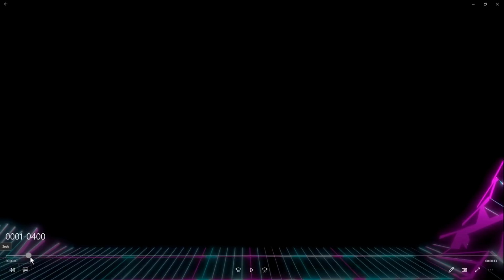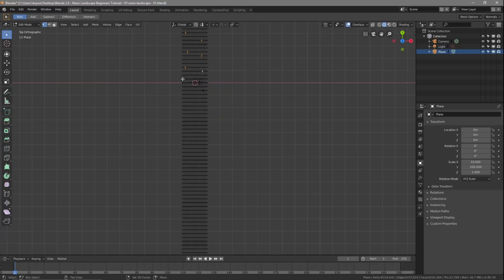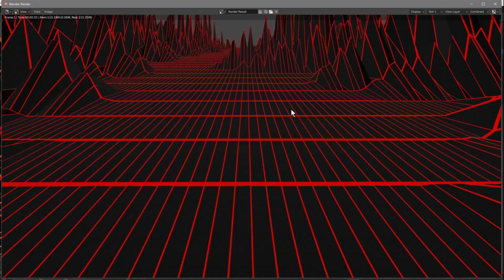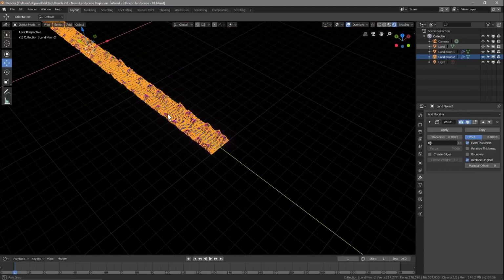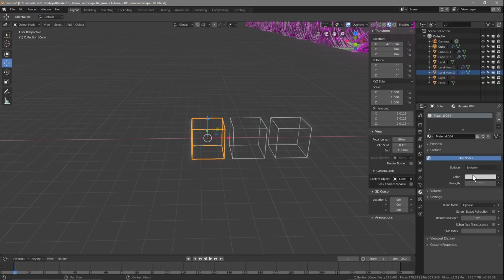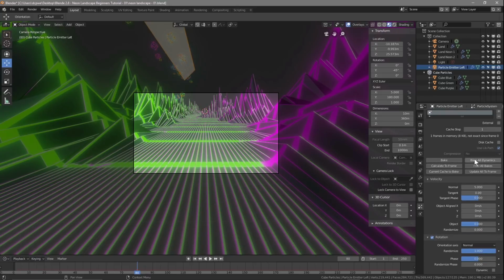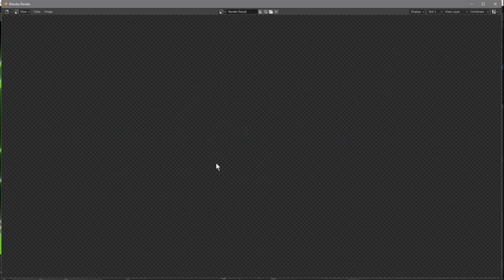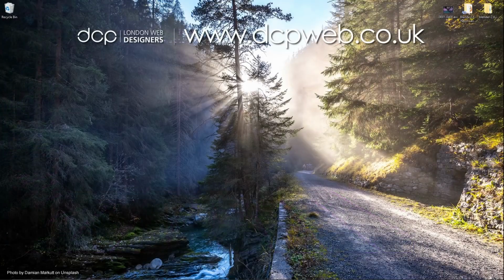Blender 2.8 Neon Landscape Tutorial - Part 1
In this video tutorial, I will show you how to create a Neon Landscape animation using Blender.

We will create a vector style mountain range, cube neon particles and fly the camera through the landscape terrain.